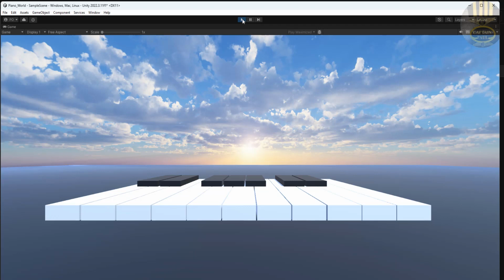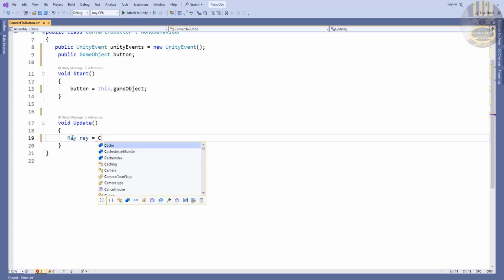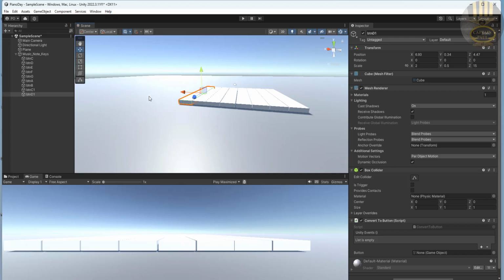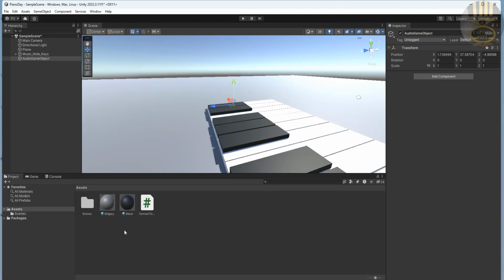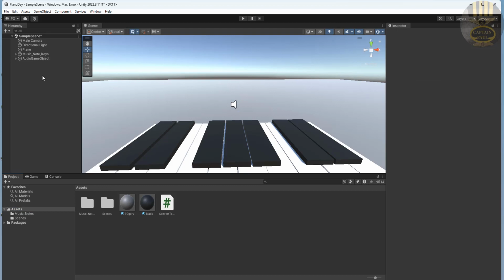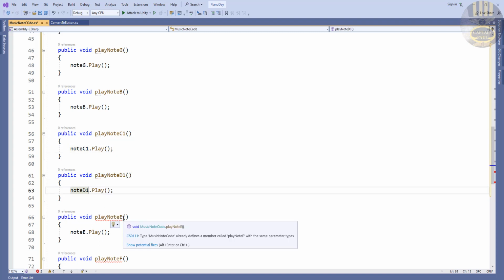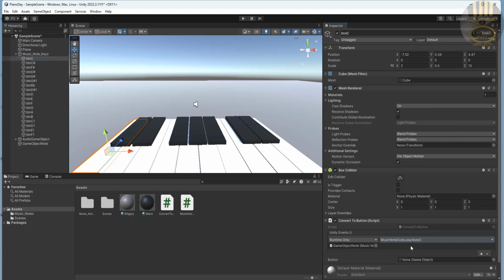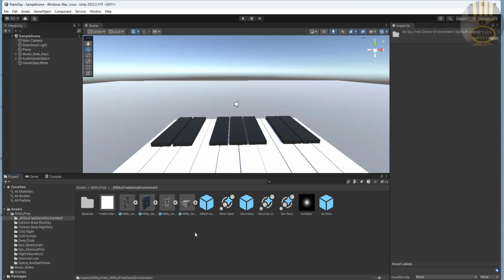How to Create a Piano with Cube Converted to Button in Unity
How to Create a Piano with Cube Converted to Button in Unity  3D

Channel Members can Download the Piano codes in Unity and modify it for personal use. Plus one other source code per month. Total - 2 Source codes Per Month, only: